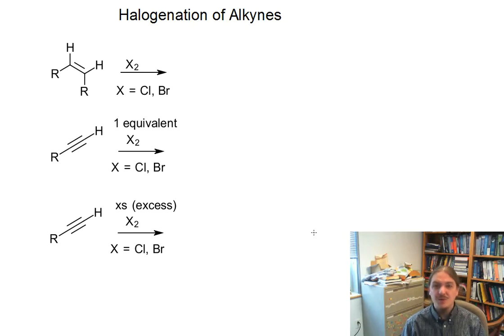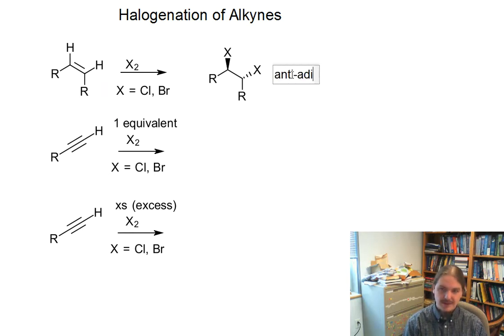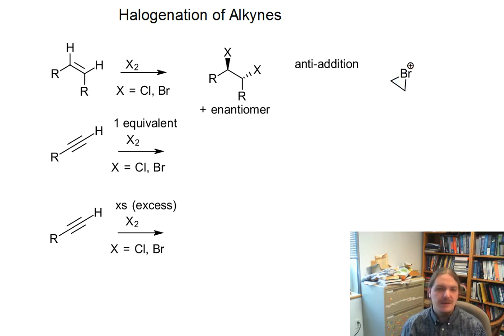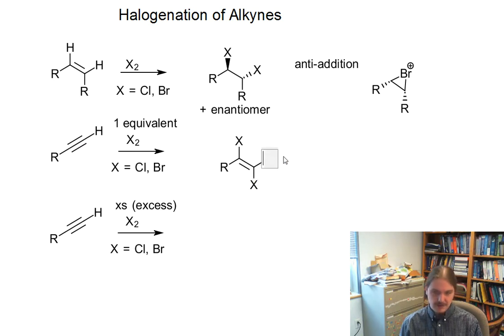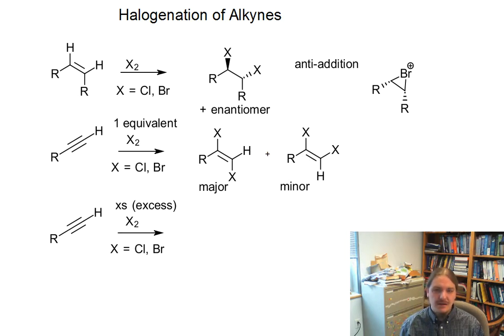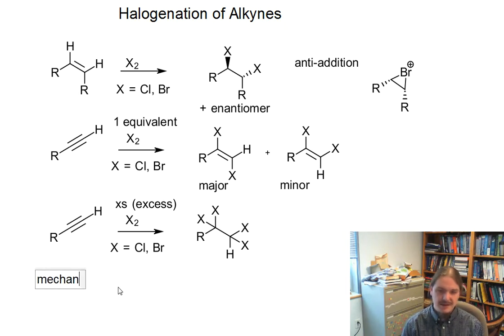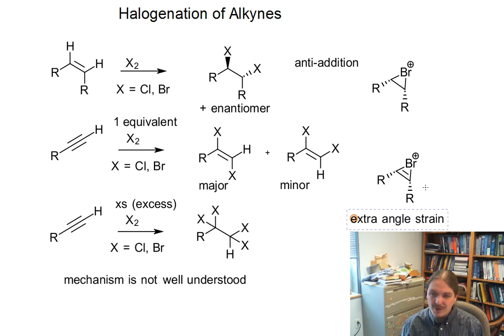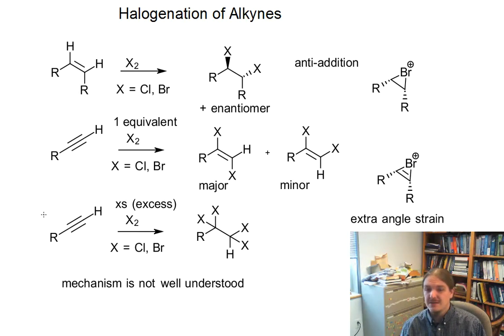Alkyne Halogenation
Dr. Norris discusses alkyne halogenation